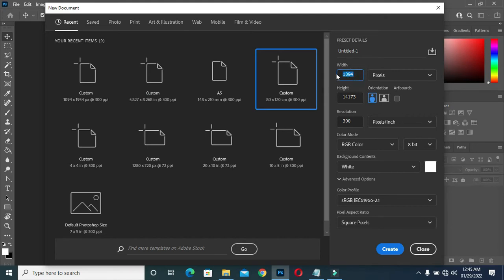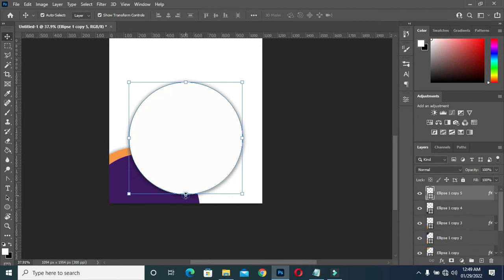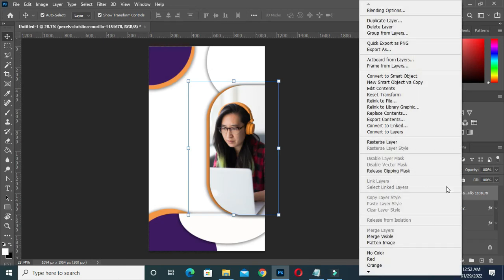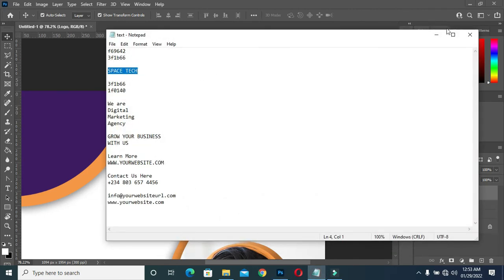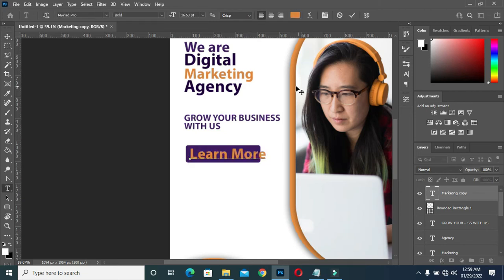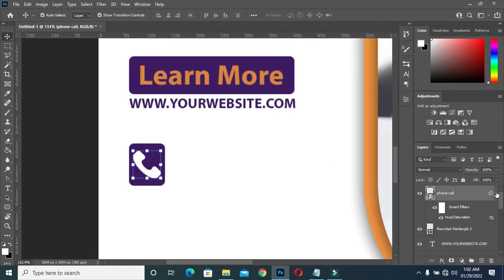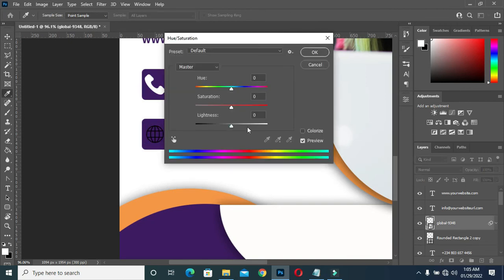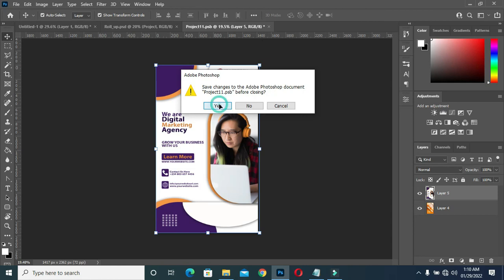How To Design a Roll Up Banner For Digital Marketing | Photoshop Tutorial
In this tutorial am going to show you how to design a Roll-up Banner for digital marketing or advertisement in Photoshop

Time code:
00:00 Intro
00:14 How to design a roll-up banner in photoshop
00:48 How to create a perfect cycle
06:46 How to create a clipping mask
23:12 How to apply a mock-up
24:48 How to Export mock-up